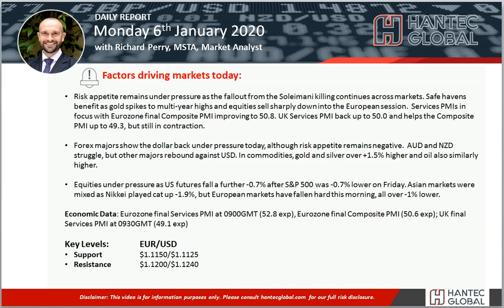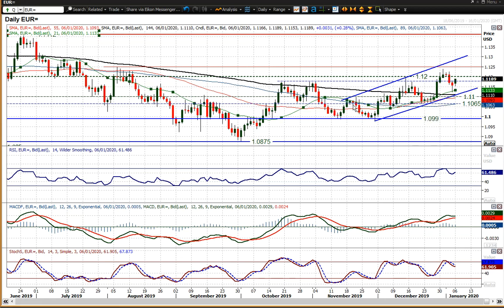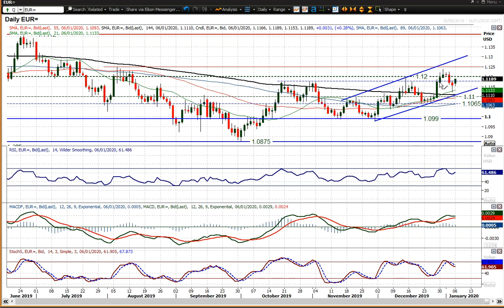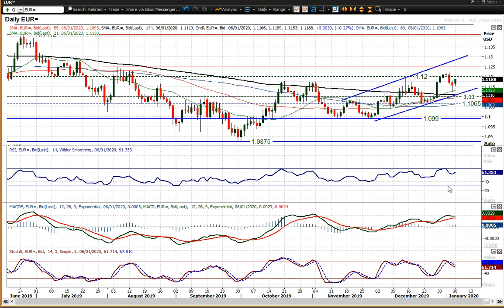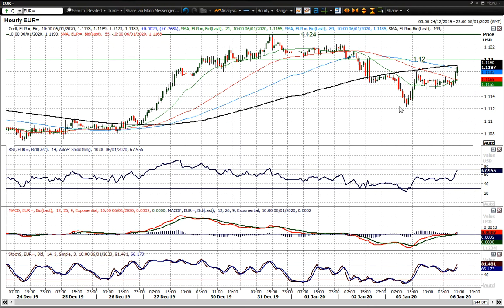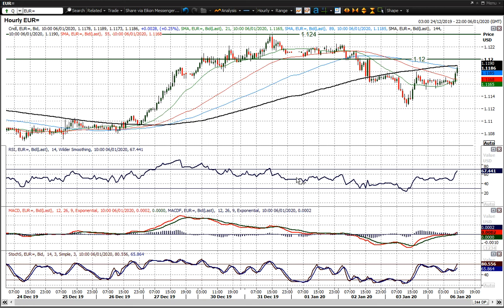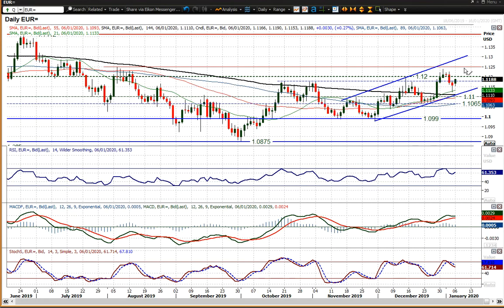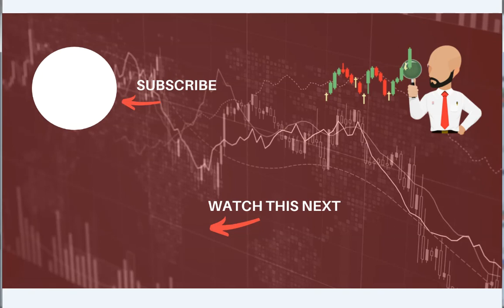EUR/USD Technical Analysis - Hantec Markets 06/01/2020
Have the euro bulls bounced back?